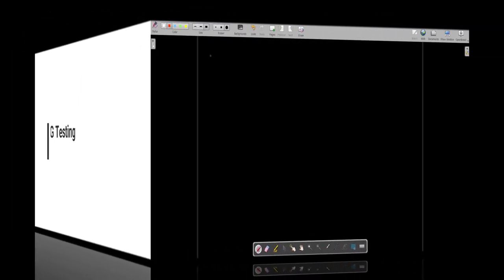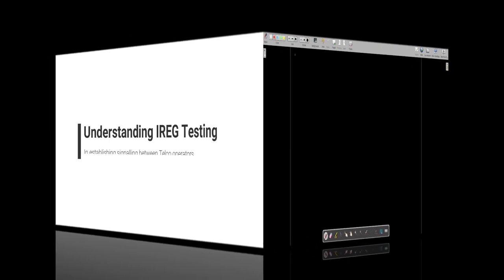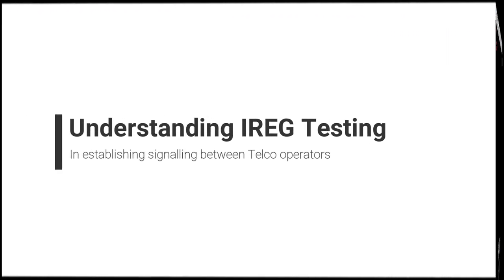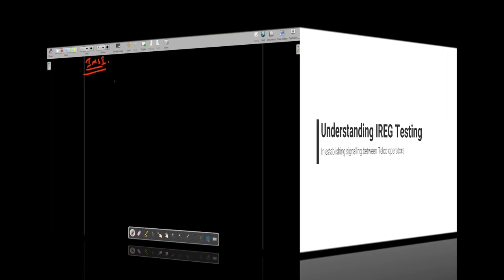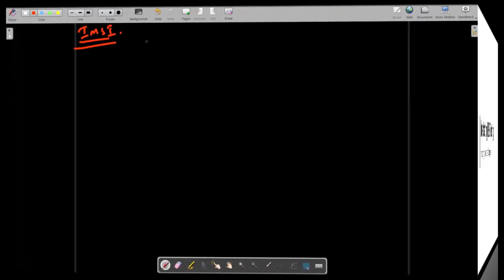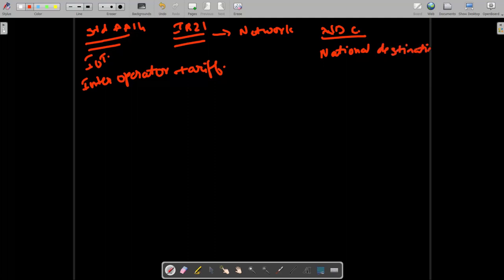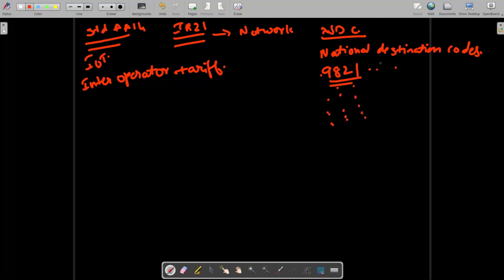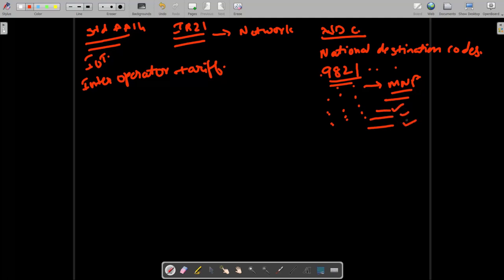4.Mobile Communication: IREG Testing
How IREG testing is performed